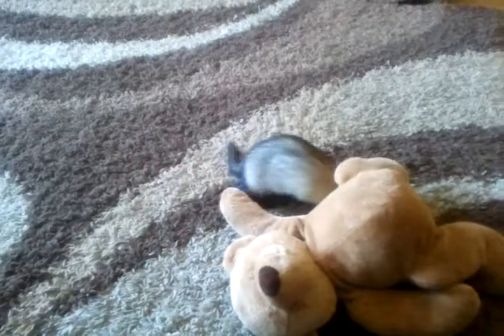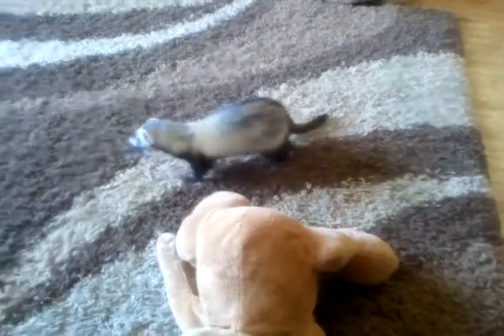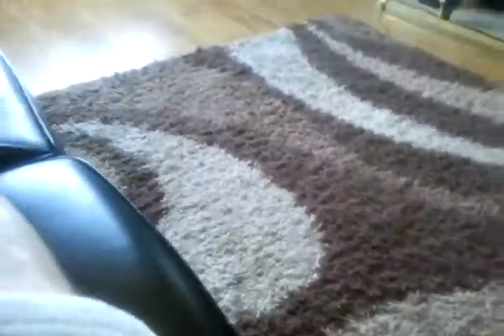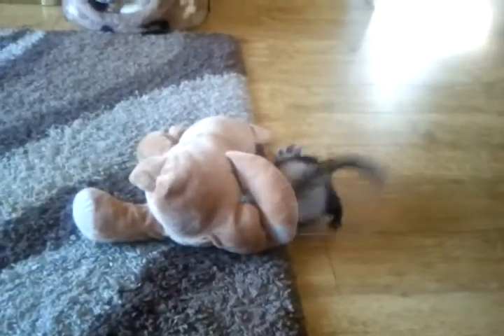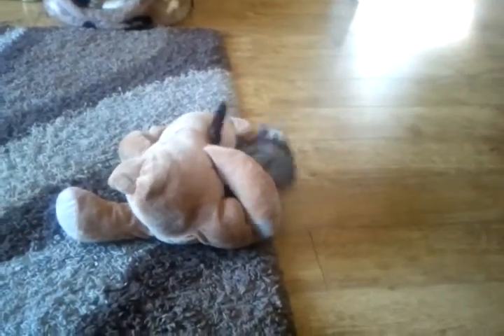polecat beats up teddy bear